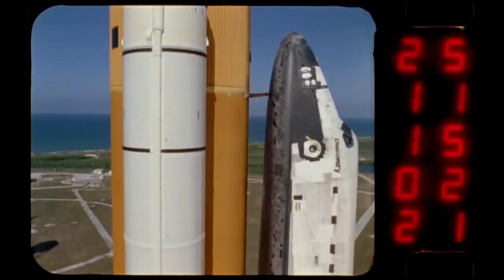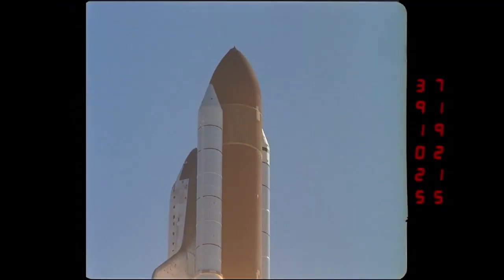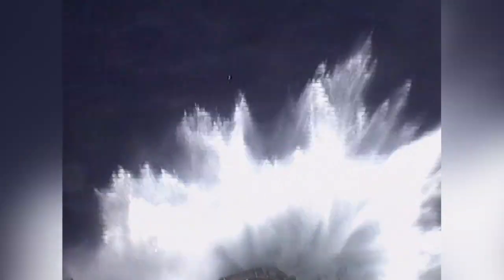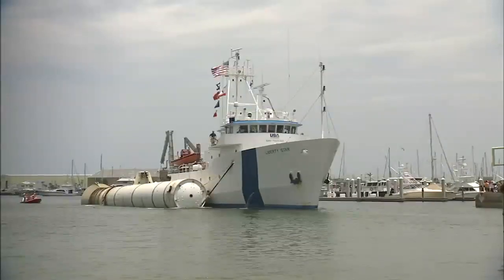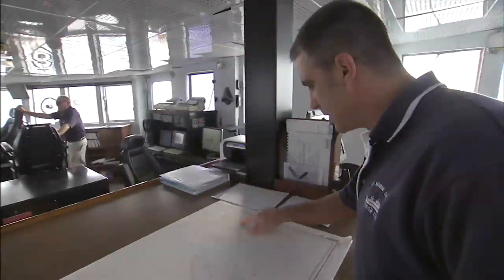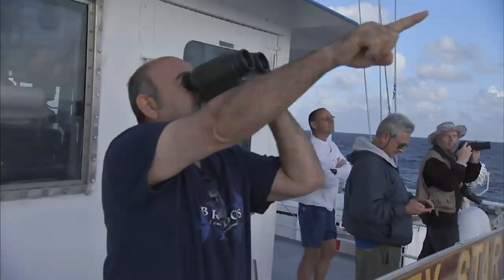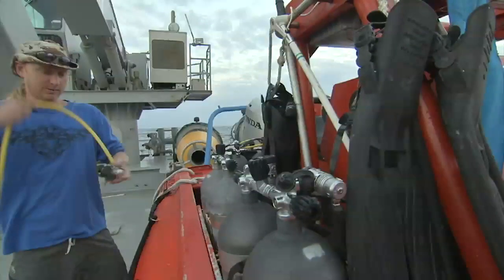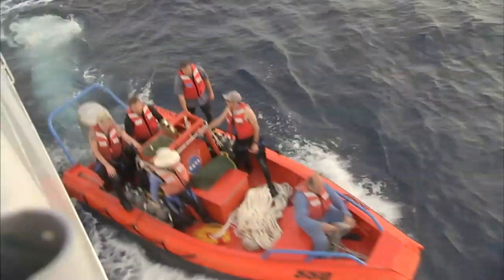Solid Rocket Booster Recovery Divers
An elite team of divers have shuttle mission of their own.